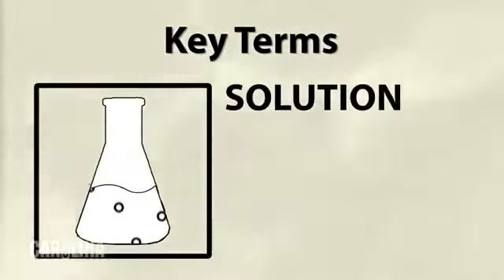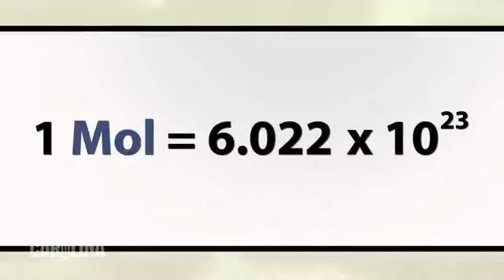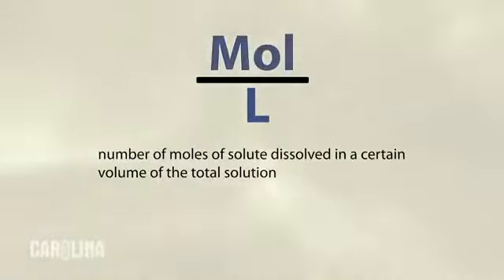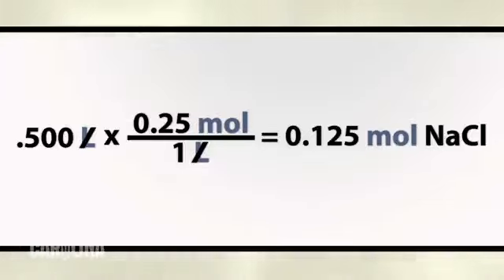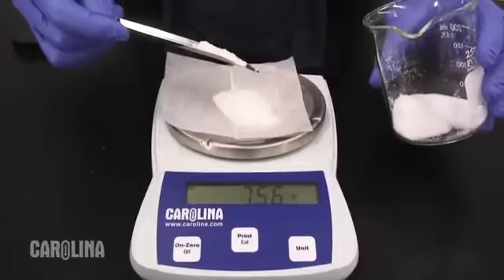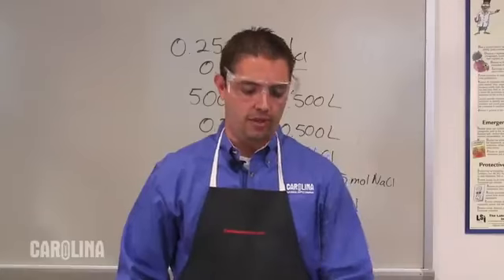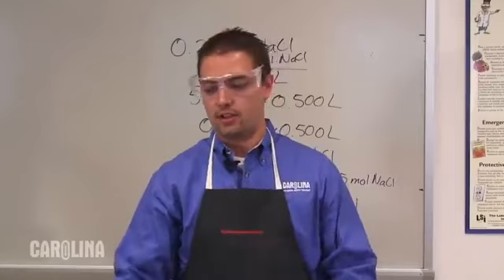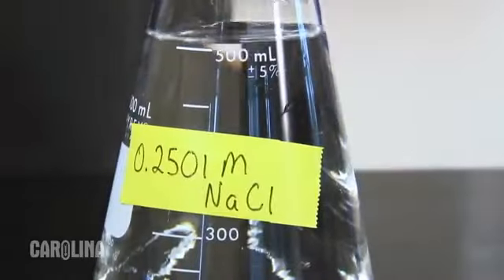Solution Preparation (Çözelti Hazırlama)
How do I make ___ mL of a ___ molar solution?

Ex:  How do I make 100 mL of a 3M aqueous sodium hydroxide solution?

Determine molarity required: M = 3M solution = 3 moles NaOH/1 L of solution

Determine molar mass: MM of NaOH = 40 g/mol

Convert volume required to liters: V = 100 mL x 1 L/1000 mL = 0.1 L

Grams required = V x M x MMNaOH

0.1 L soln x 3 moles NaOH/1 L soln x 40 g NaOH/1 mole NaOH = 12 g NaOH

Prepare the solution:

Select a 100-mL flask, preferably volumetric.
Weigh out 12 grams of sodium hydroxide.
Fill flask about half full with deionized or distilled water.
Add sodium hydroxide to the flask.
Mix until dissolved using a stirring bar and stir plate or by swirling gently.
Add water up to the 100-mL volume mark on the glassware and mix again.